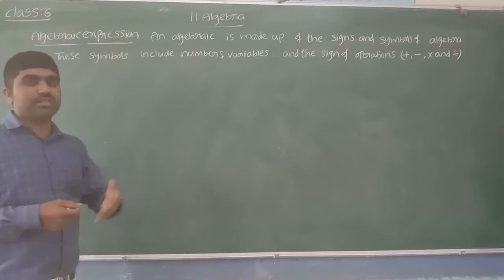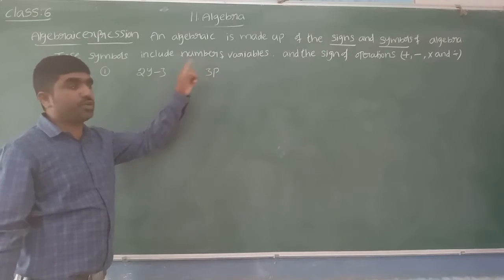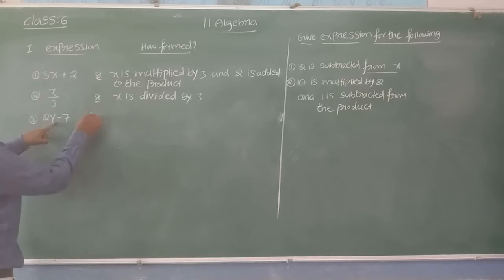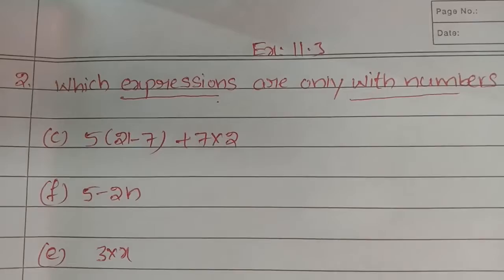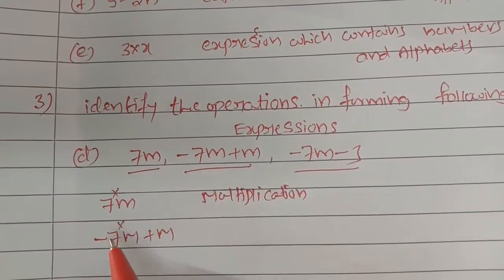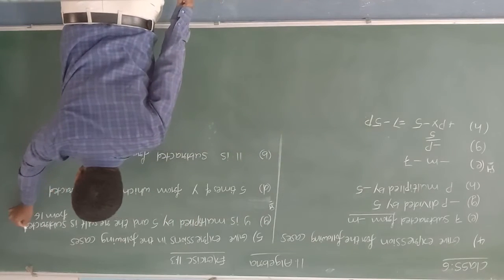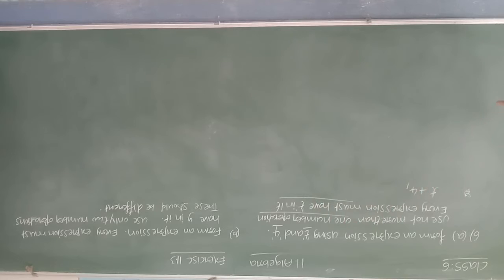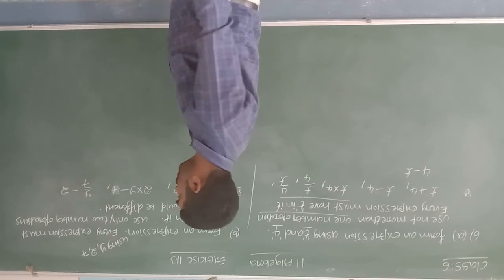Class 6, Algebra part 4